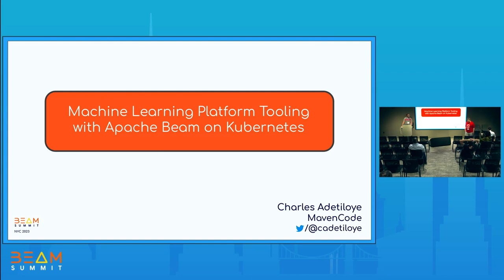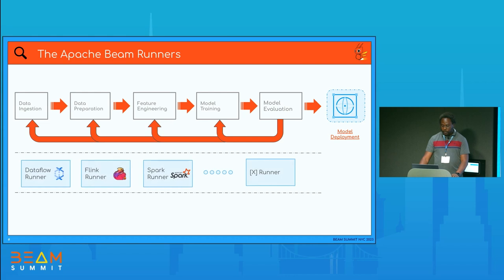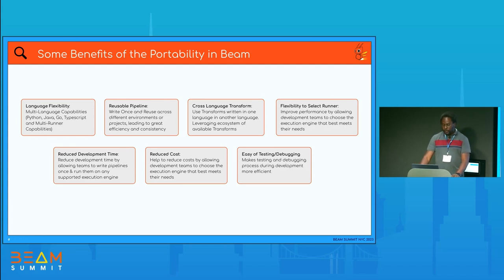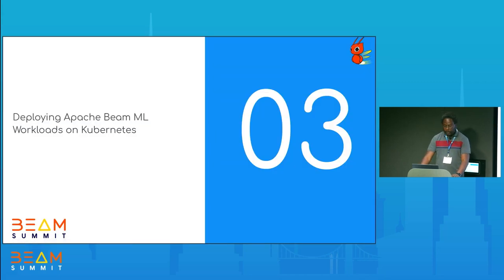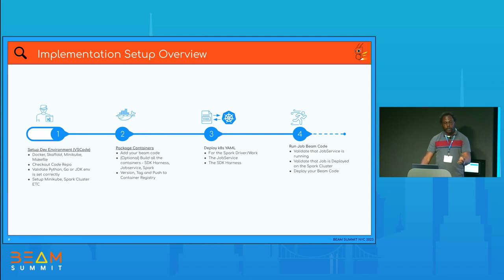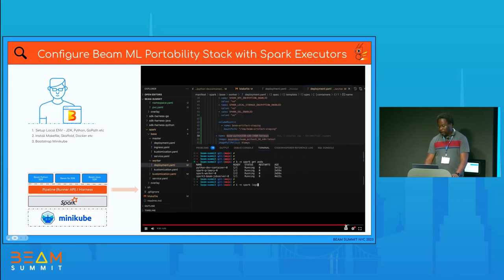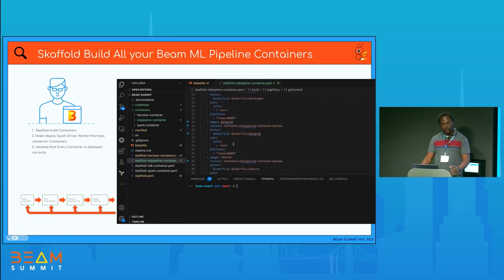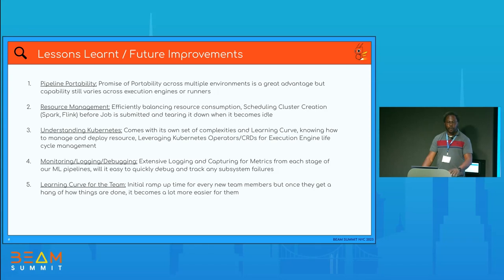Beam Summit 2023 | Machine Learning Platform Tooling with Apache Beam on Kubernetes - Charles A.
At MavenCode, we consult, develop and train on how to implement large-scale production-grade Machine learning workflows all on Kubernetes, and Apache Beam has gradually become a defacto standard for us in handling large-scale ML workloads

 In recent years, the adoption of Kubernetes as a container orchestration platform has exploded, making it an ideal environment for deploying and managing distributed systems. At the same time, Apache Beam has emerged as a powerful framework for building and executing large-scale data processing pipelines that can be deployed across various execution engines and increasing native support for handling Machine Learning workloads and inferencing at scale

Machine learning operations (MLOps) are a crucial component of building successful machine learning applications, but it can be challenging to manage the complex workflows involved in MLOps. In this talk, we will explore how to build platform tools for MLOps using Apache Beam, an open-source framework for building batch and streaming data processing pipelines, and Kubernetes, a container orchestration platform.

We will discuss the benefits of this approach, including automating and streamlining the process of building and deploying machine learning applications, and the ability to support a range of tasks involved in a machine learning platform tooling such as data ingestion, preprocessing, feature engineering, model training, model serving, and monitoring. We will highlight real-world use cases and best practices for building and deploying machine learning platform tools, such as containerization, version control, and continuous integration/continuous deployment. Attendees will leave with a deeper understanding of how to leverage Apache Beam and Kubernetes to build machine learning platform tooling that can help drive success in machine learning projects.